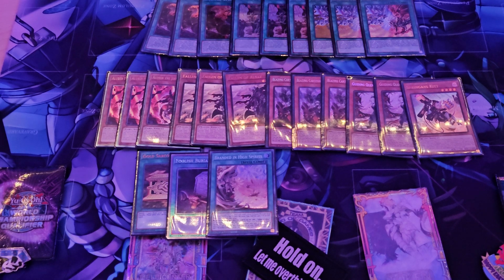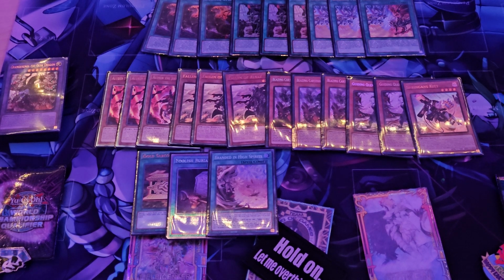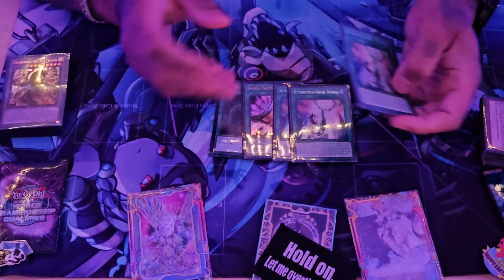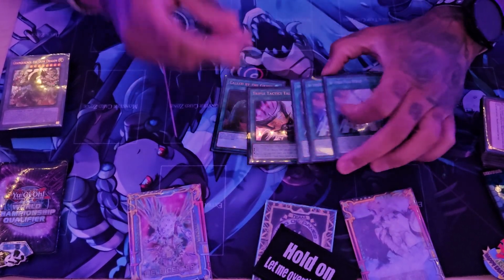*Yu-Gi-Oh!!* BRANDED DESPIA IS TOP TIER FOR EVER